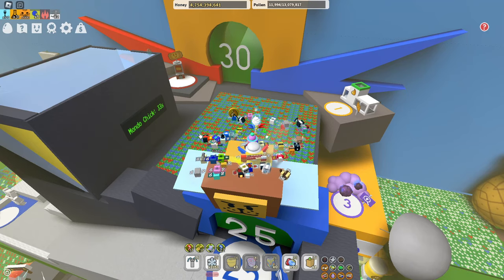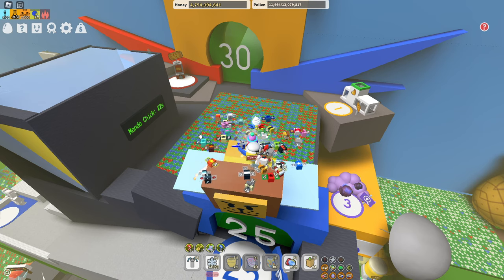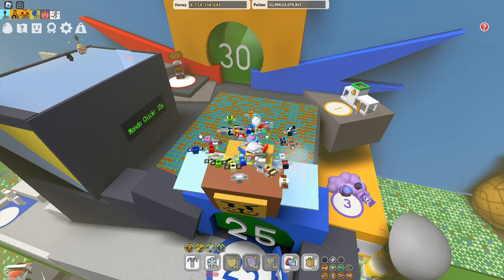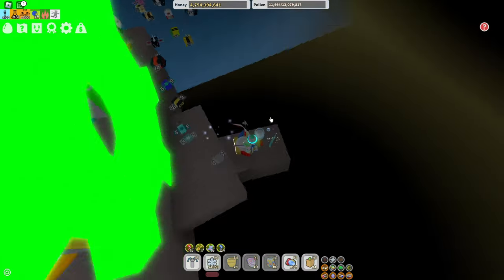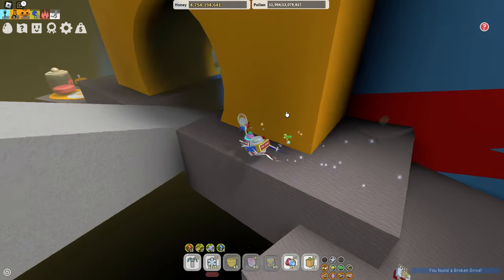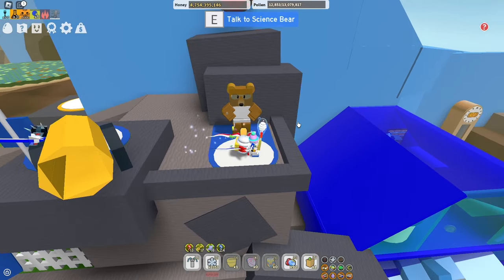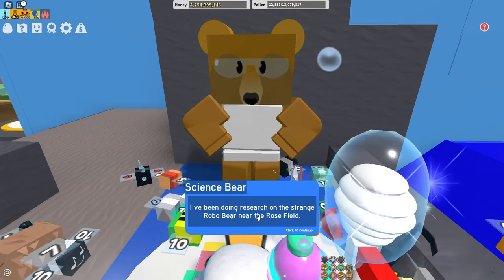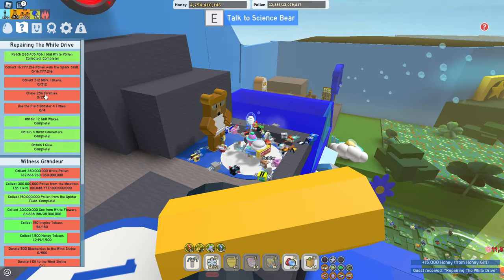*NEW* How To Find All Drives In Bee Swarm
How to unlock all hard drives in Bee Swarm Simulator in Roblox now that the Beesmas event is over. This is for the Robo Bear quest line.